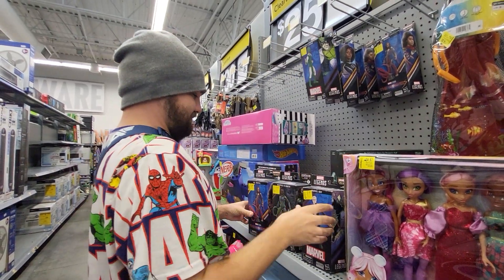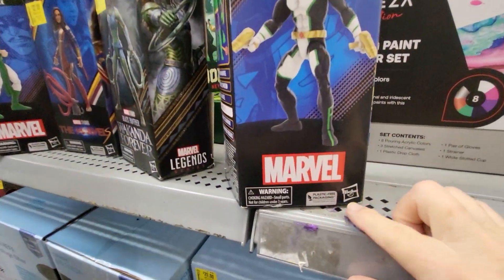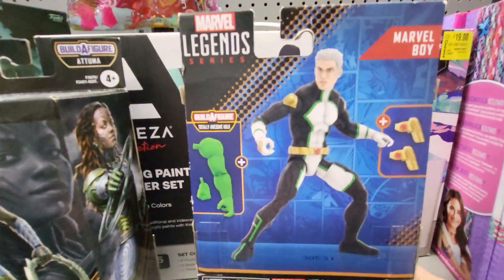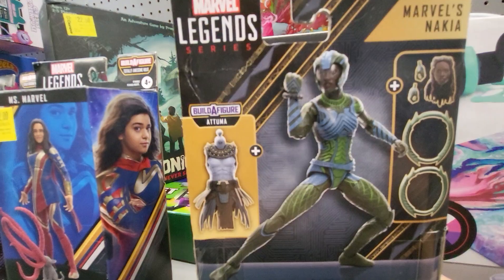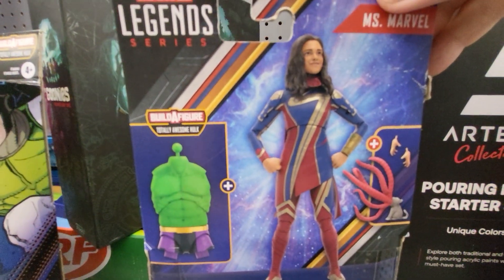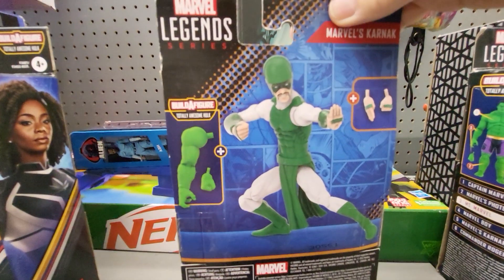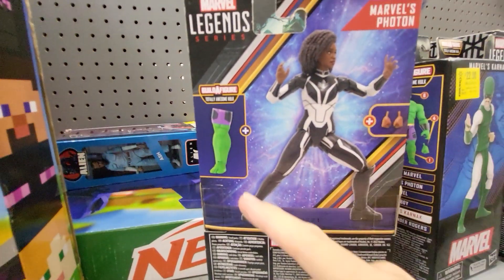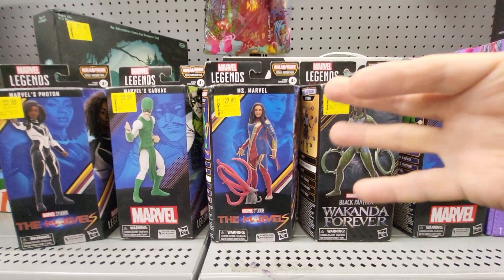MARVEL LEGENDS BUILD A FIGURE SALE - MS MARVEL KARNAK BLACK PANTHER MARVEL BOY TOYS AT WALMART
SHOPPING WITH ROBBIE IN ORLANDO FLORIDA - YOUTUBE VIDEO FUN -